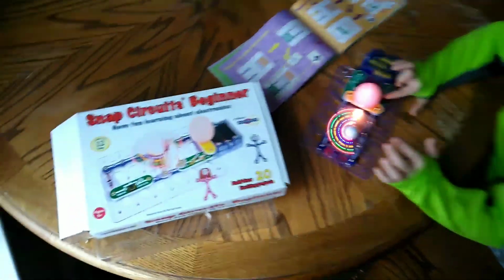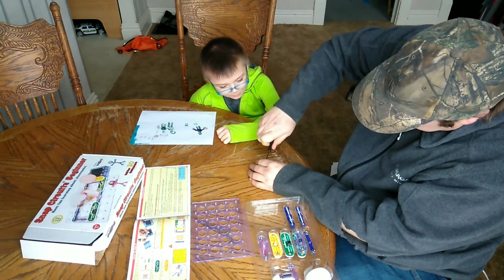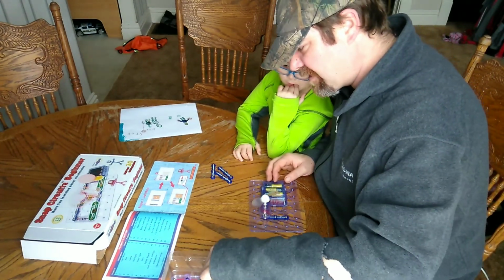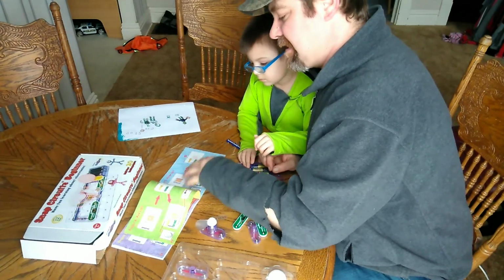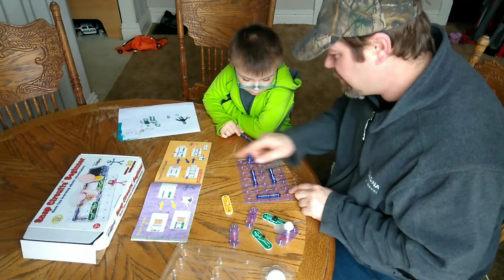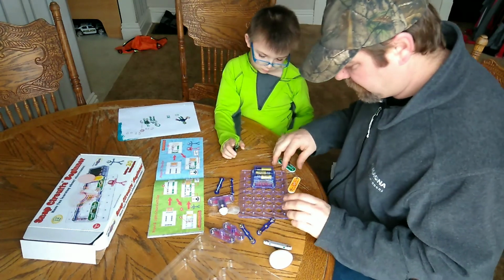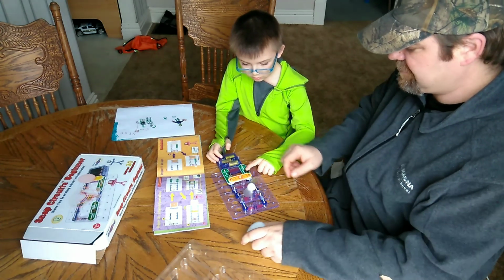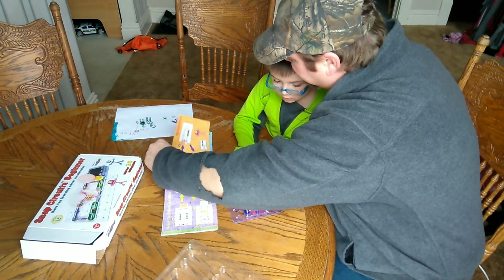Toy Review: Snap Circuits Beginner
Educational toy for kids, reviewed by Noah and dad.